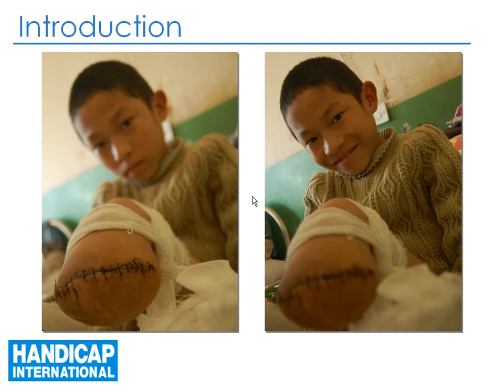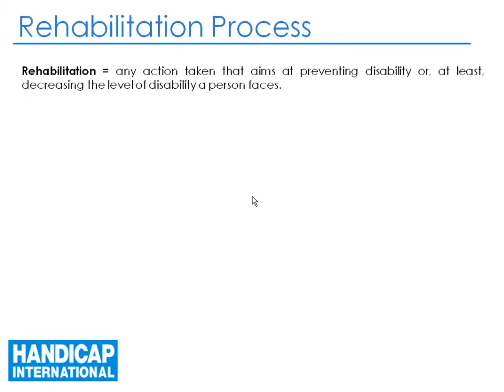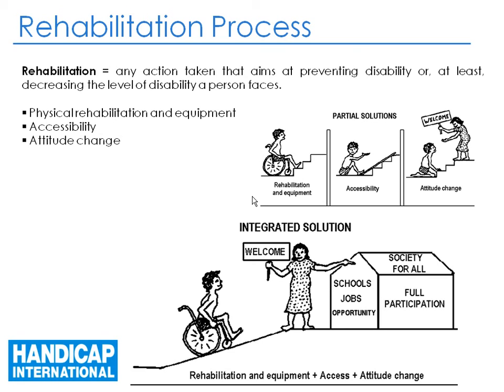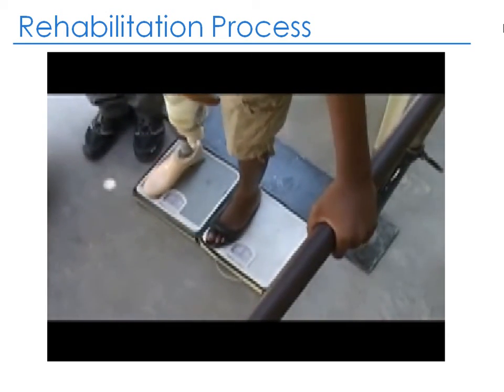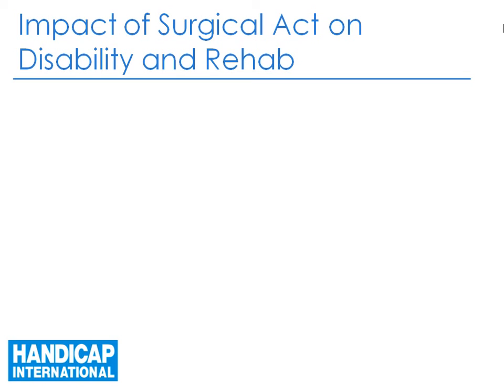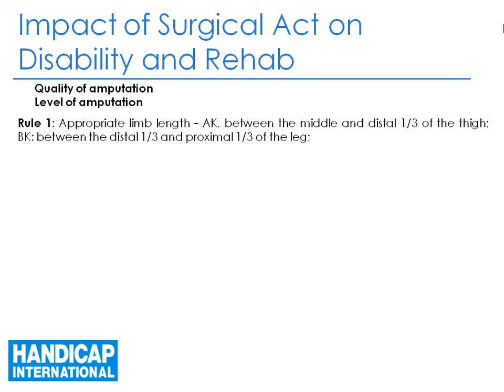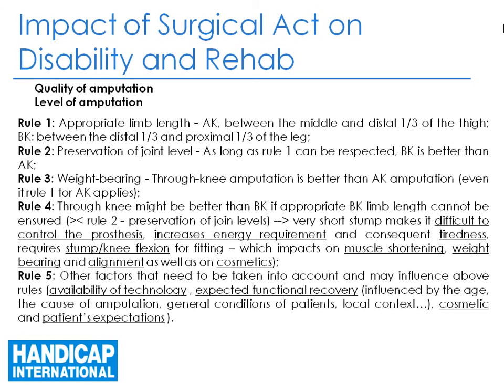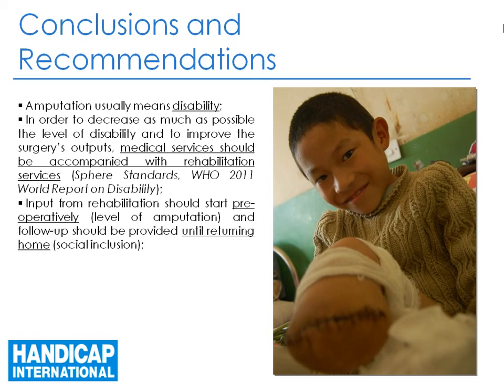The Amputation from a Rehabilitation Point of View - much more than a surgical act